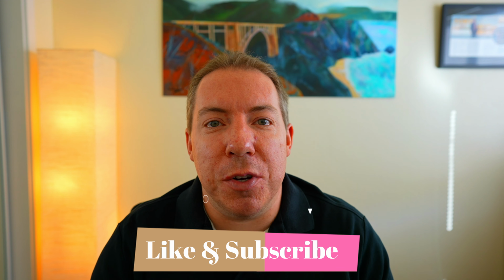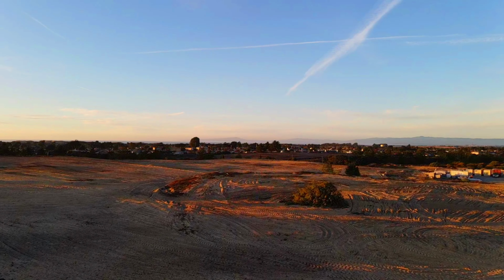Sea Haven Marina, California | Purchase Process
Information about the purchase process at Sea Haven, one of the new housing developments in Marina, California.

*2022 update.  Build time could be longer than quoted in this video, the HOA and starting prices are now a higher amount.*